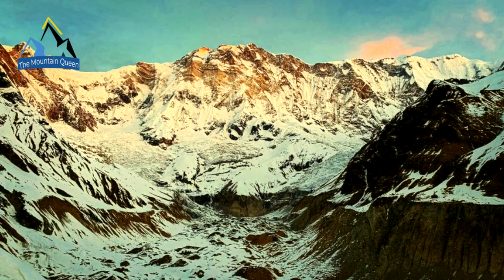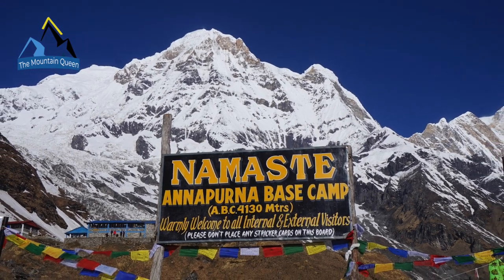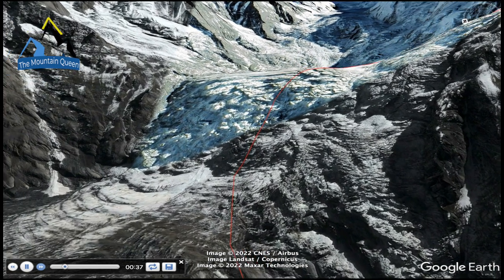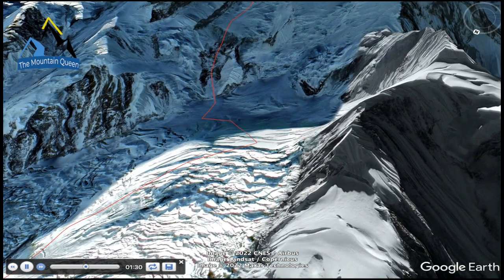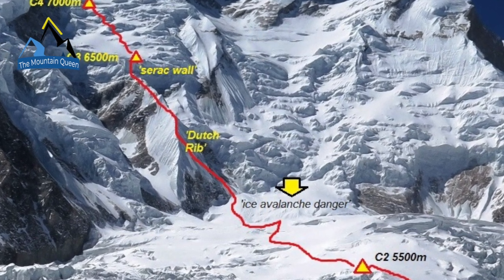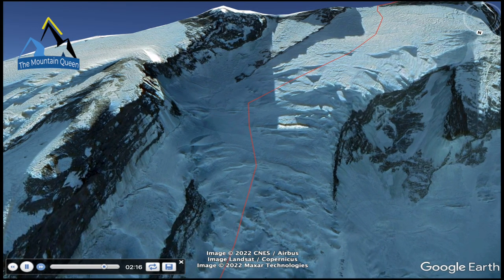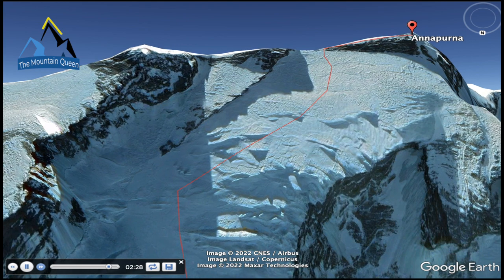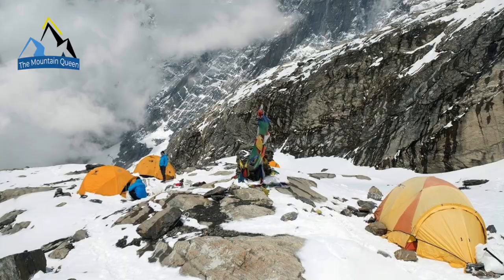ANNAPURNA CLASSIC NE ROUTE: FROM BASECAMP TO THE SUMMIT.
In this video we will watch the ANNAPURNA classic route from the north face, the first ever made by the French expedition, and subsequently still used today as a conventional route to the summit.
You won't need crampons. simply sit back and get ready to climb an 8000.

MountainQueen is a video resource about mountaineering, science and curious stories. Info&news every week.

Video Edited by Morris Brix.

CREDITS
Images and videos: Google Earth 3d, my images and videos, and online pics with free usage. Mountaineers, where specificated (with his/her permission). Images and videos not always are the persons in the story or news.

Are you a climber? We will publish it when necessary.